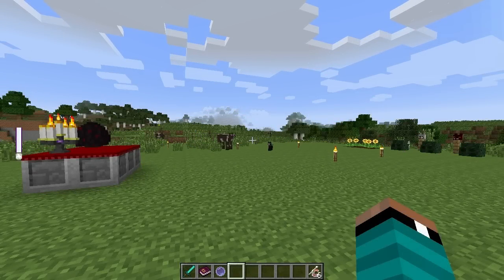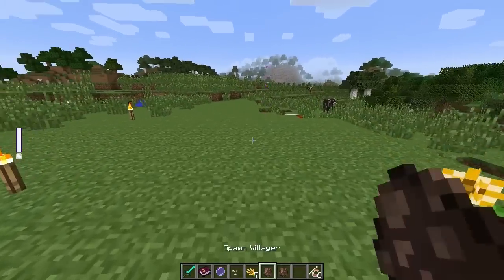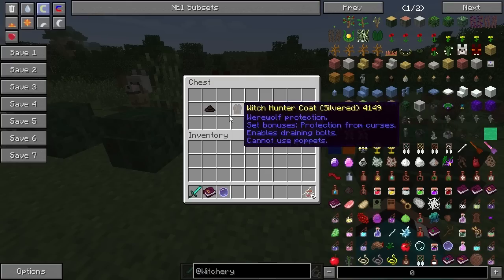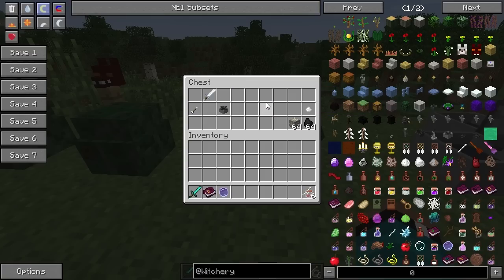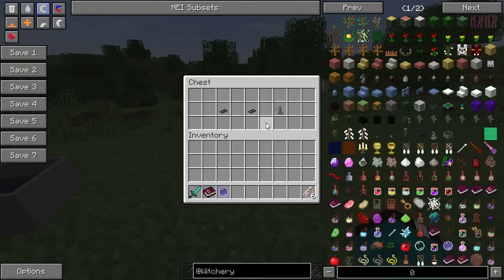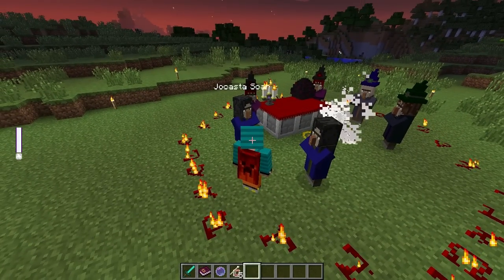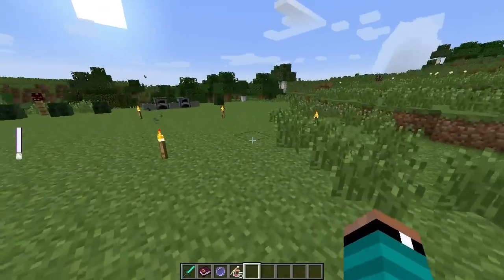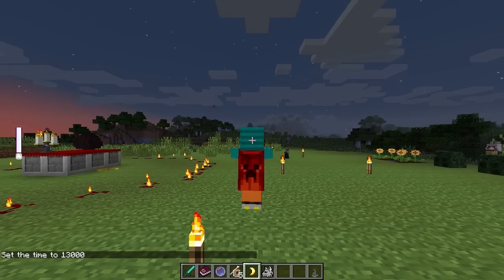Minecraft: WITCHERY MOD WEREWOLF UPDATE!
In the latest update of the Witchery Mod, ChimneySwift11 showcases the new werewolf features in Minecraft!